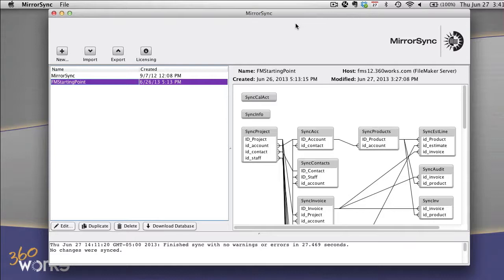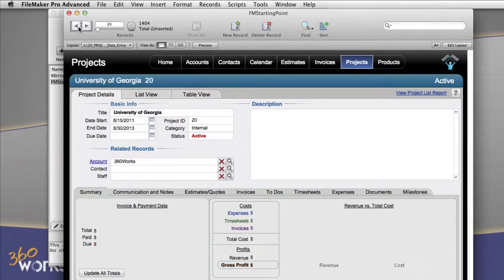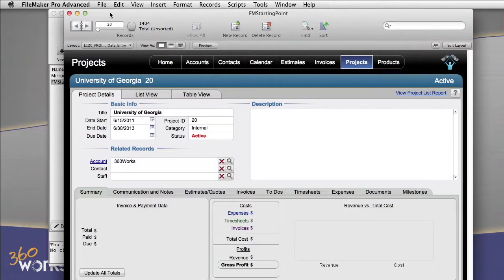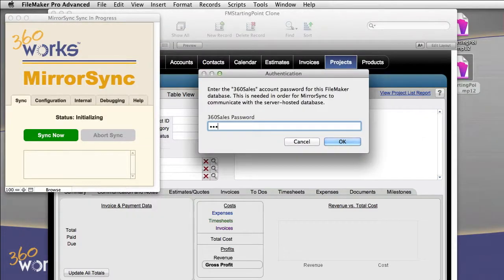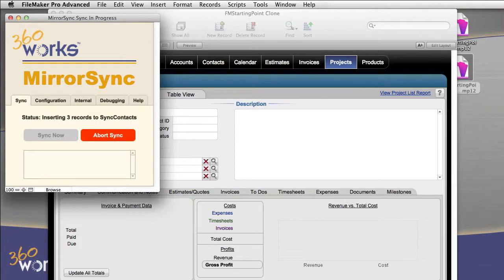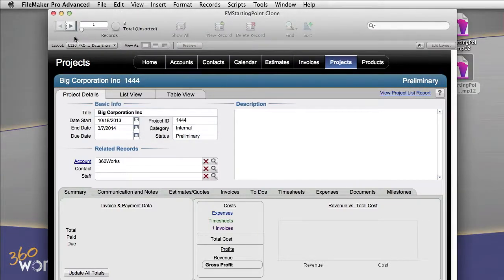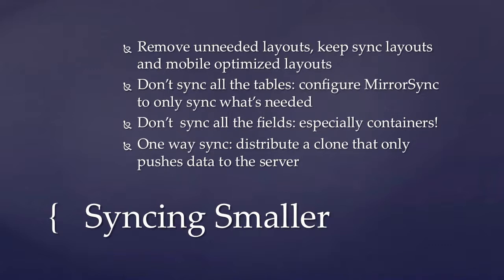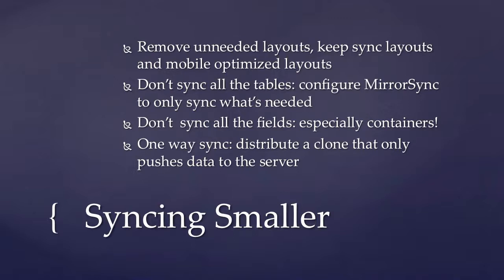Syncing smaller with MirrorSync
In this video demonstration I'll show you how to sync a smaller file with MirrorSync. To do so, first set up a file with MirrorSync. Add account security that restricts viewing of certain records. Then, create a clone of the database and sync with the restricted account.

To see how to get set up with MirrorSync, watch this video first: